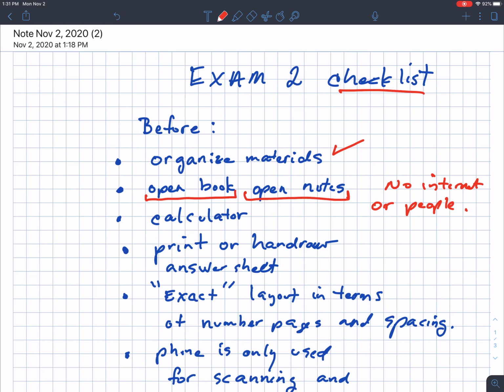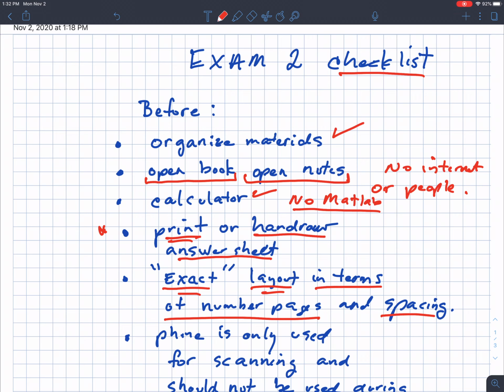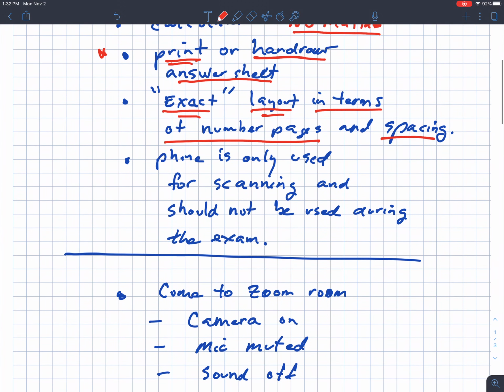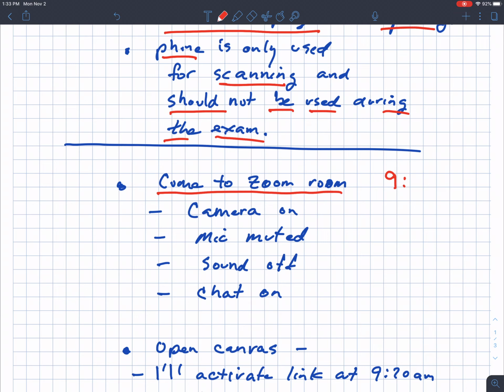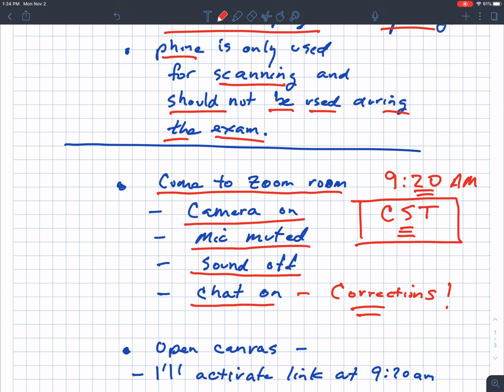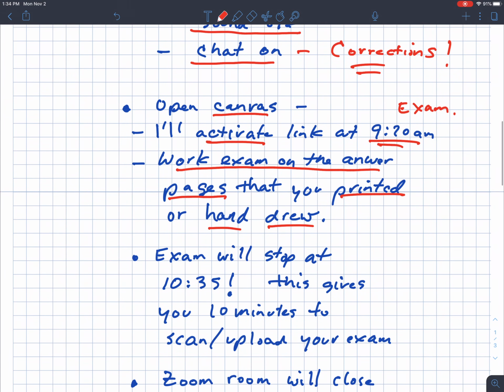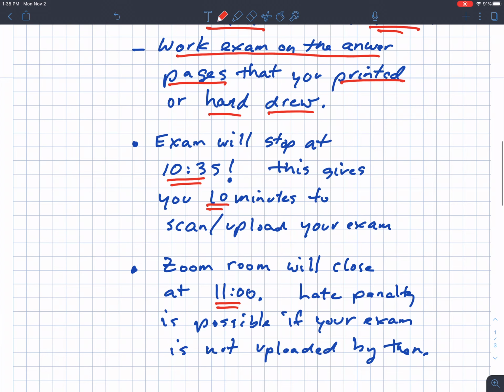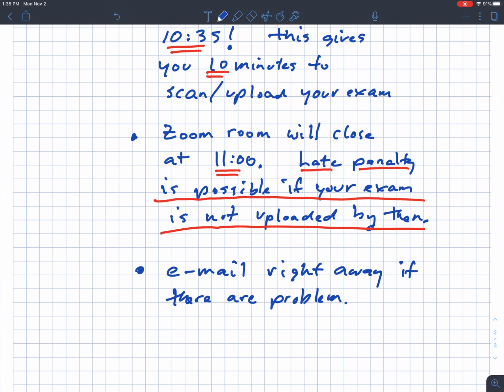EGR 1301: Exam 2 Check List